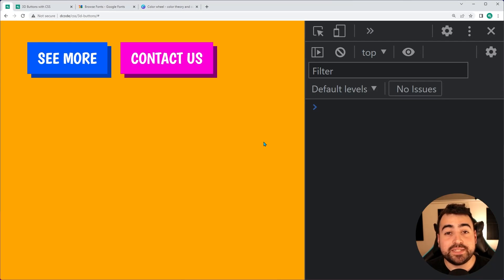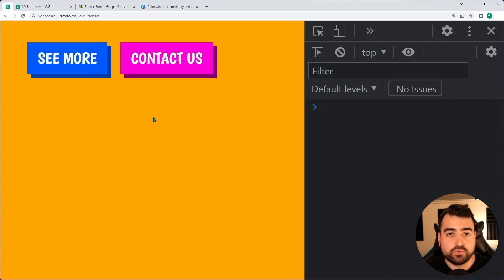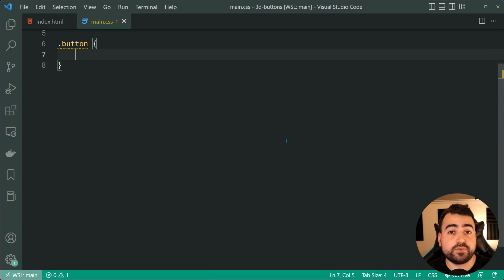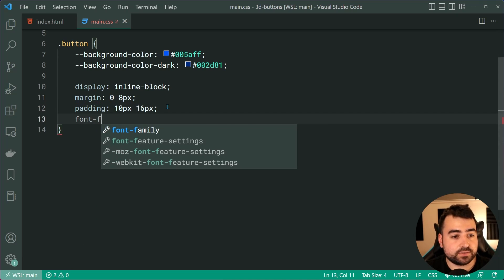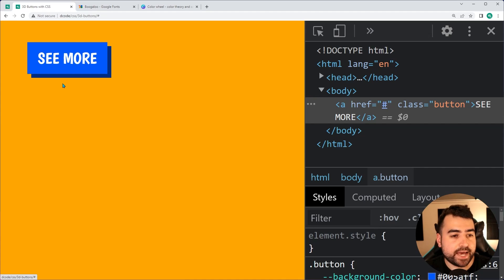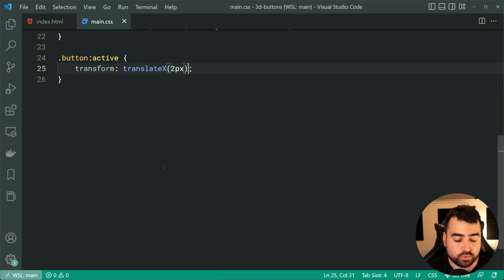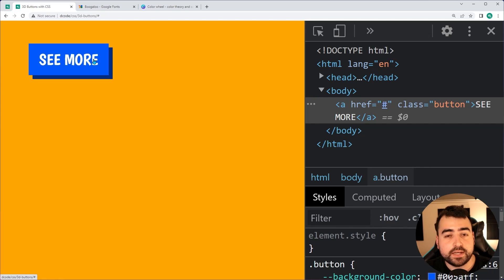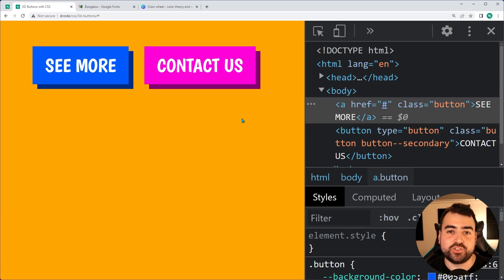How to Create 3D Buttons with HTML & CSS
It's super easy to style 3D buttons using CSS - in this video, we'll look at how to do just that. This will work for both anchor tags, and button tags.